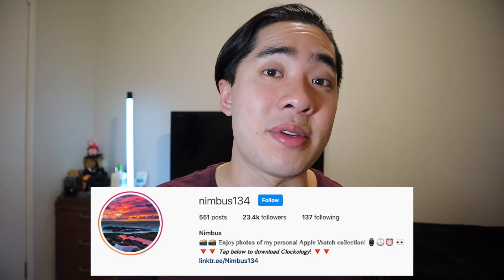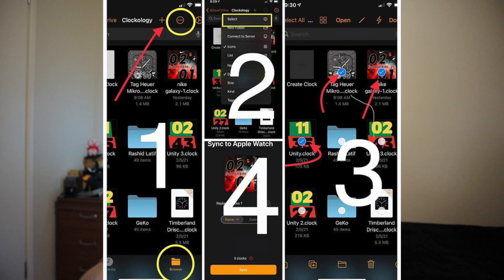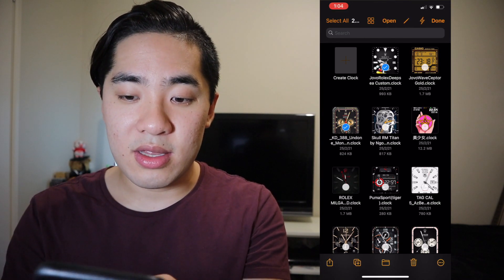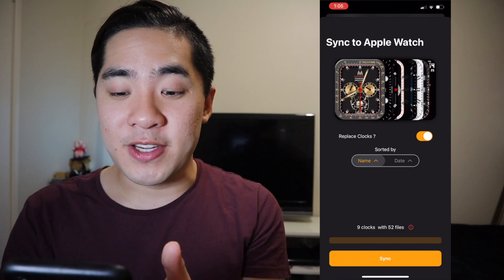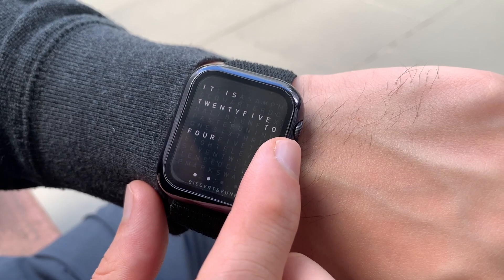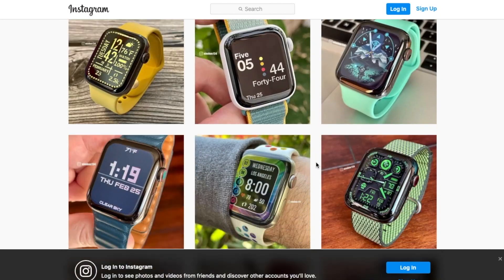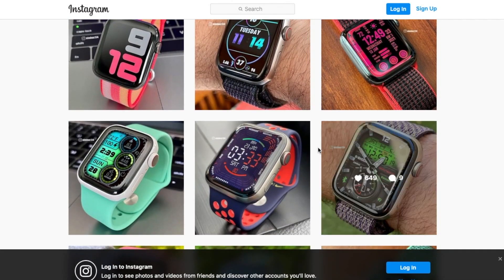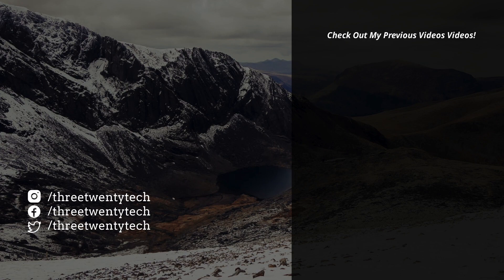The FASTEST Way To Sync YOUR Watch Faces!?! 🤔 (2021) - Clockology Custom Apple Watch Faces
Syncing Clockology watch faces can be a bit slow sometimes... UNTIL NOW!

In today's video, I show you guys the FASTEST way to sync ALL your watch faces! This method will cut down your steps and save you time so that you can spend more of YOUR time looking for NEW watch faces, not waiting for it to sync!

For so long, I was long holding, pressing watch sync, then sync, then waiting for it to sync... ALL for just ONE watch face! It felt like an eternity to be able to sync all the faces that I wanted. Until one day, I was scrolling through Clockology Fans on Facebook and I saw a post from @nimbus134. It was so simple yet super effective and I've been using this method everyday since. If you haven't already, follow him on instagram on @nimbus134. He posts some really high definition watch faces on his stainless steel and ceramic watches, it looks incredible.

Hope you guys are social distancing and staying safe. Together, we can get better again!

Check out his amazing music!